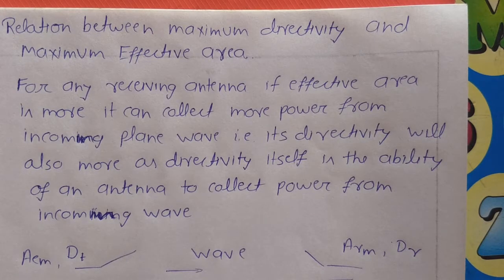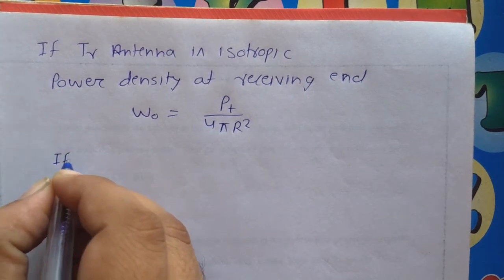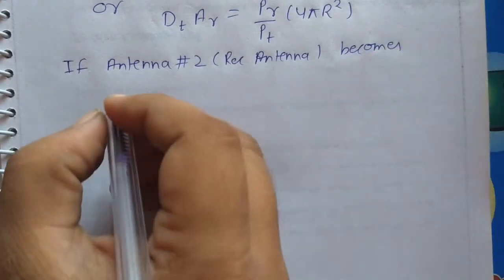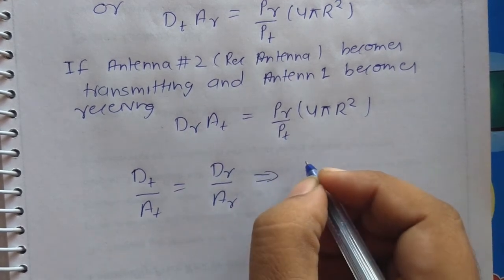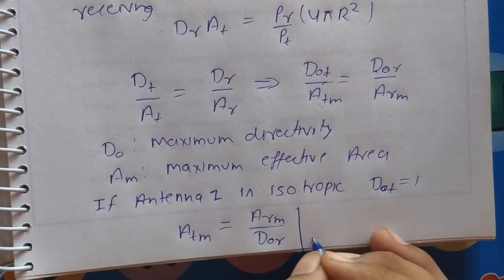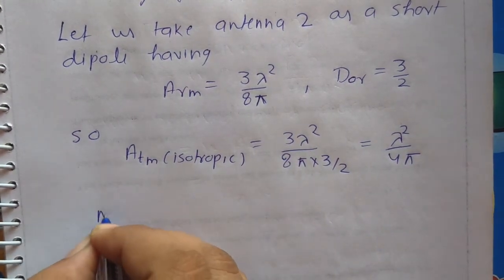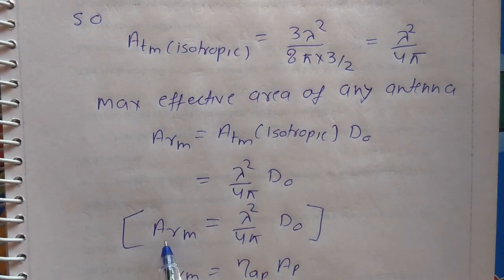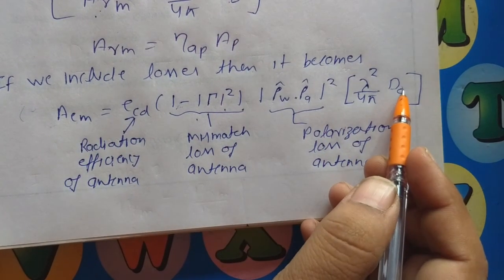Relation between maximum Aperature Area and Directivity | AWPL | Aarohi Classes | Lecture No. 13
In this video, i have explained the relation between maximum Effective (Aperature) Area and Directivity of the antenna.

Aarohi Classes channel is all about Engineering and Technology. Here this video is a part of Antenna and Wave Propagation.